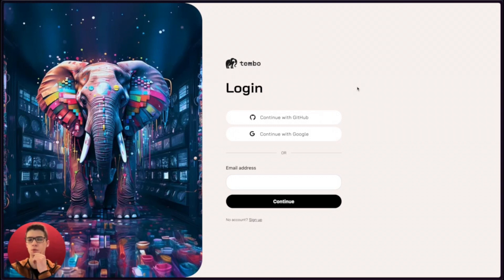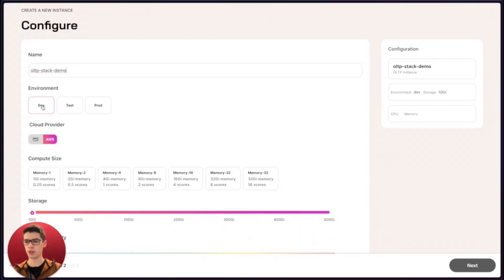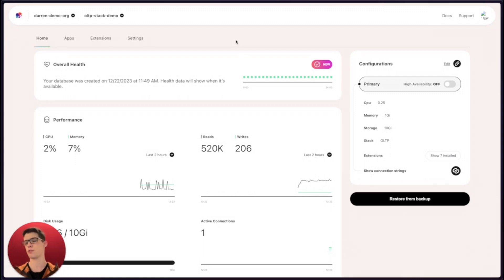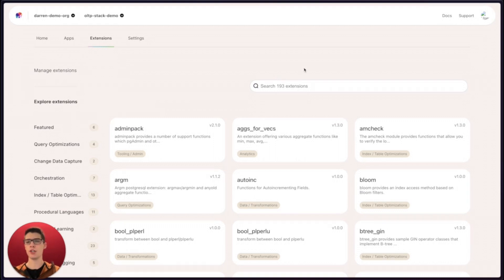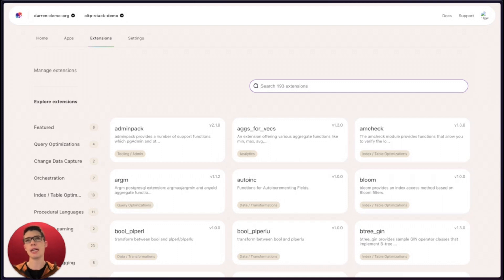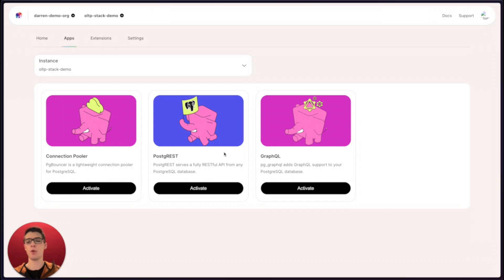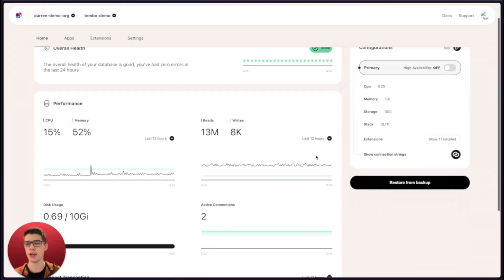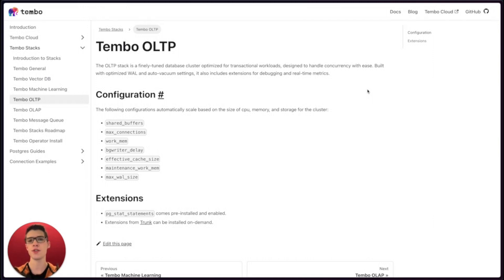Simple, flexible OLTP on Postgres with Tembo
When it comes to OLTP databases, the problem isn't the database...it's all the other add-ons you have to deal with to make the database work. But with the new OLTP Stack on Tembo Cloud, you get all the flexibility and power you need right out of the box.